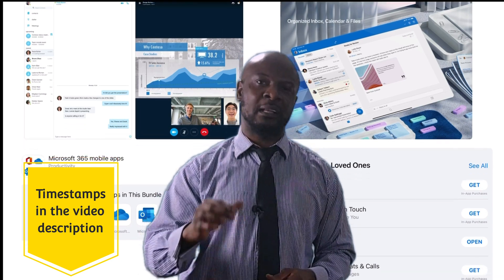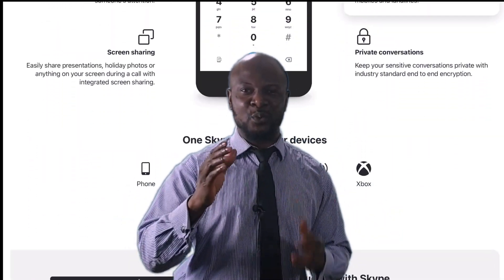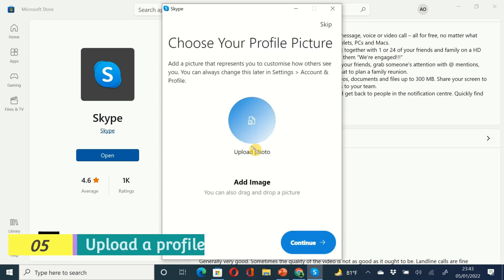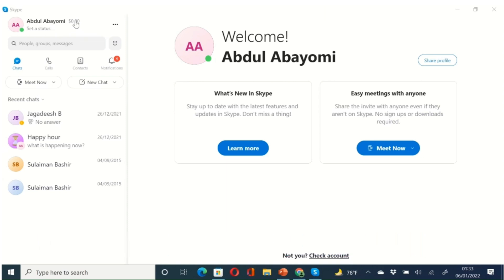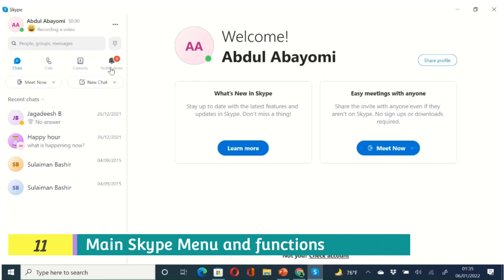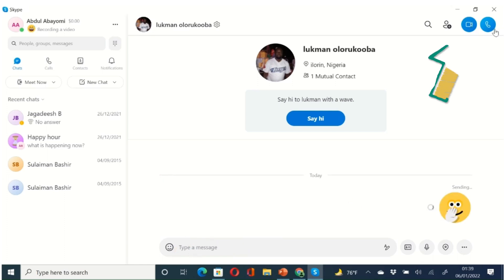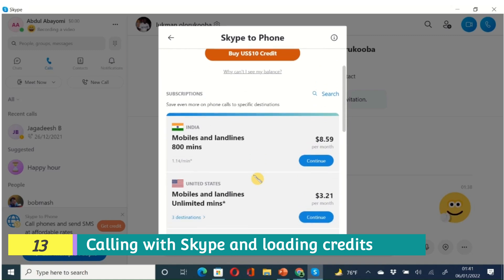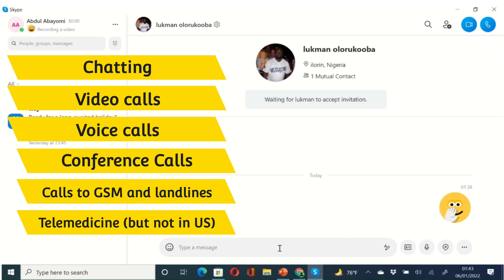How to use Skype in 2023 - (download, install and use) - Short video tutorial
Start date: Jun 22, 2023, 6:40 AM
End date: Jul 19, 2023, 11:00 PM

Skype is a VOIP software for communication and networking by professionals, students, and researchers. Watch this video to learn how to use Skype and apply it in your daily networking activities.

Timestamps
0:00 Intro
0:28 Public health resources
1:18 Outline
1:38 Operating system compatible with Skype
1:52 Devices for Skype
2:10 How to download Skype
3:00 How to install Skype from the Microsoft store
3:10 Launching Skype
3:19 Logging into Skype
3:33 Uploading a profile picture
3:40 Setting up Skype Audio and speakers
4:03 Setting up Skype Microphone and Camera
4:40 Skype Graphical User Interphase (GUI)
5:10 Skype Settings
5:20 Setting Skype status
7:09 Chatting with Skype
7:40 Making Skype calls and loading credits
9:30 Organizing Skype contacts
9:50 Skype Notifications
10:00 Wrap up
10:26 New Channel: Biostatistics for the rest of us